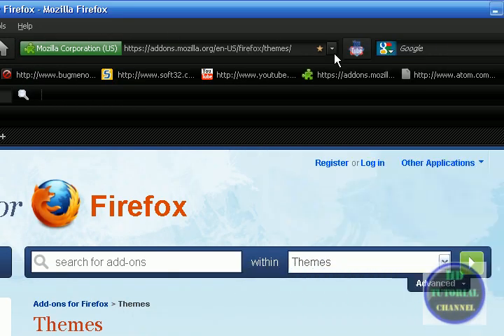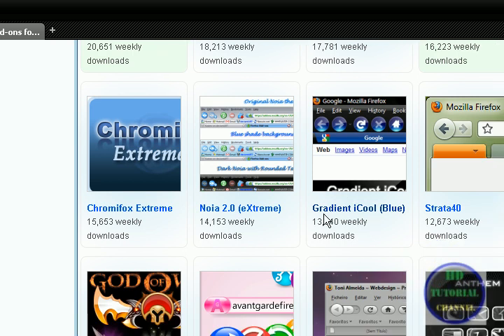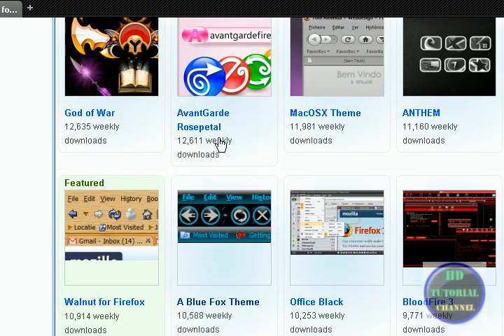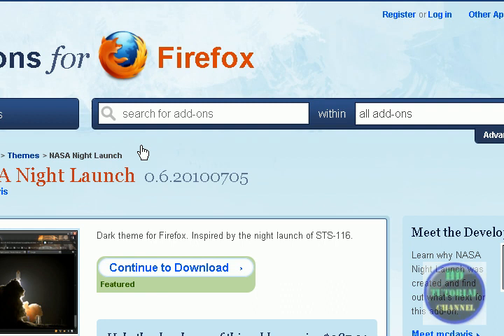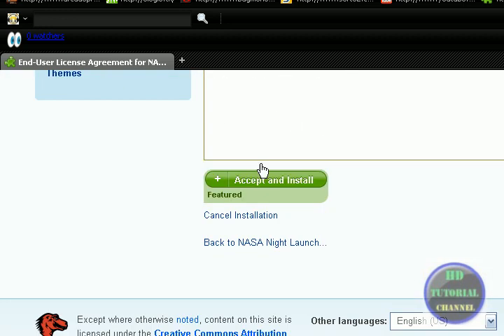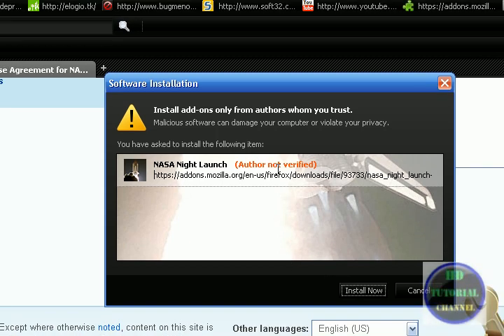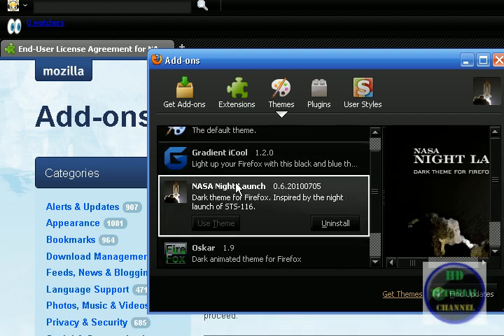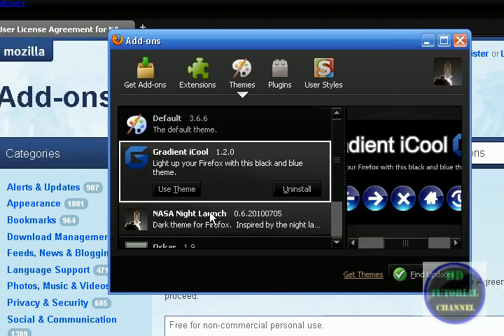How To Get Free Mozilla Firefox Themes (HD Quality Clear as Crystal)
Hello everybody Today i am going to show you guys how to get Free Firefox Themes,so first thing you wanna do is go to this link and choose your Favorite Theme: